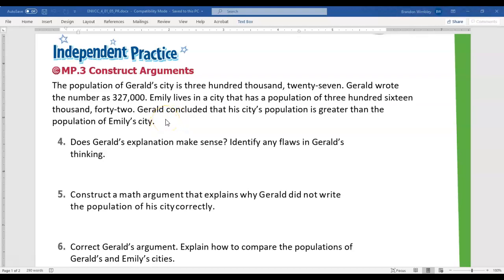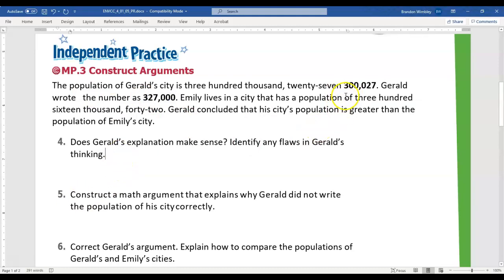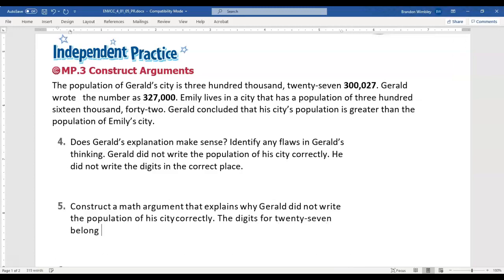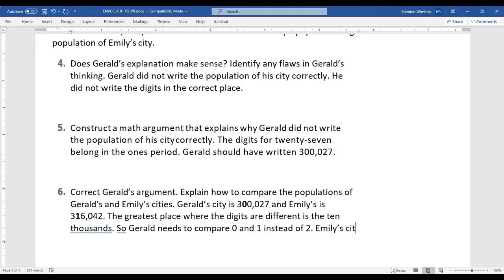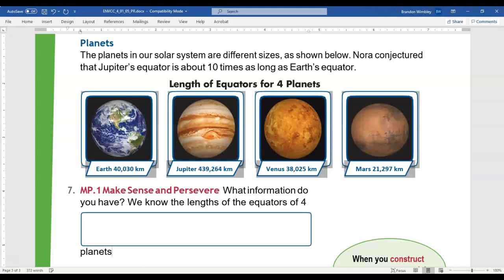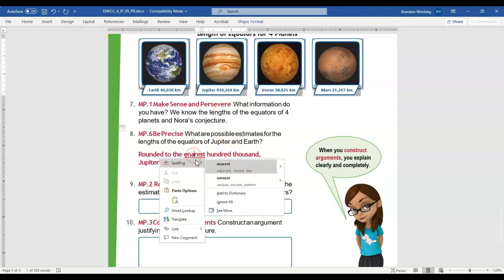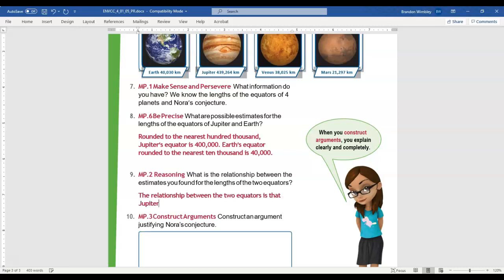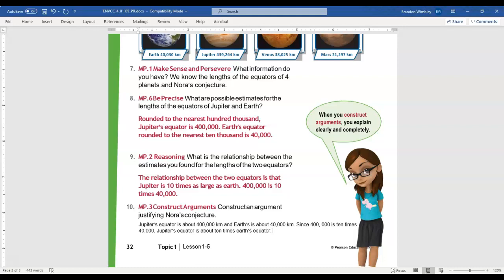Lesson 1-5 Constructing Arguments EnVision Math 4th Grade